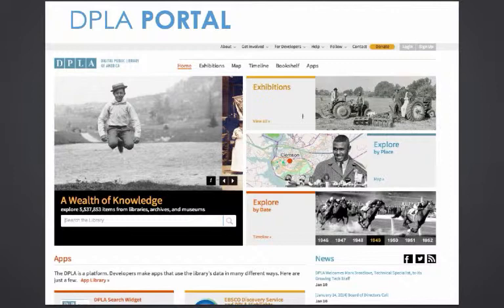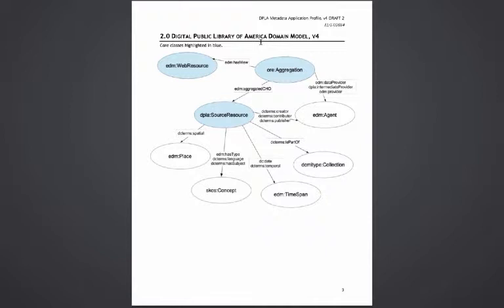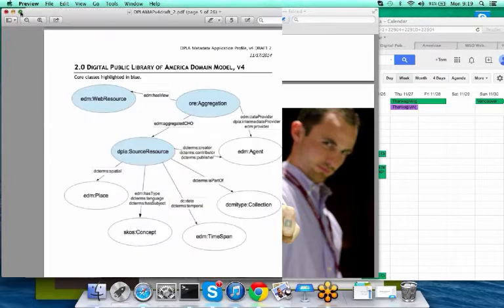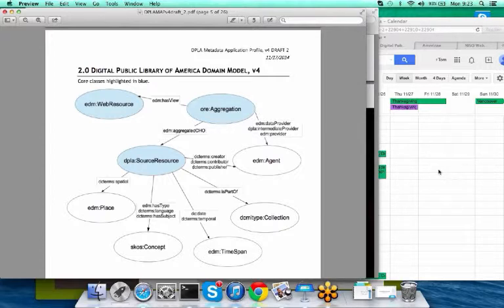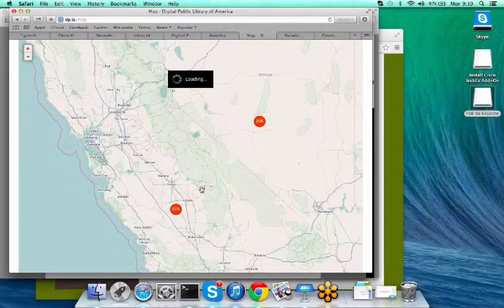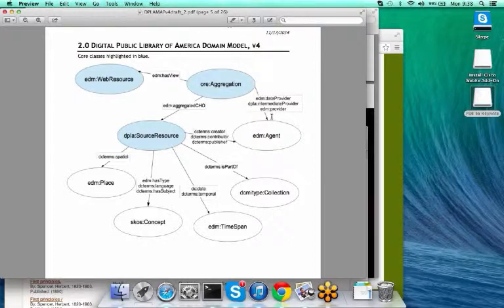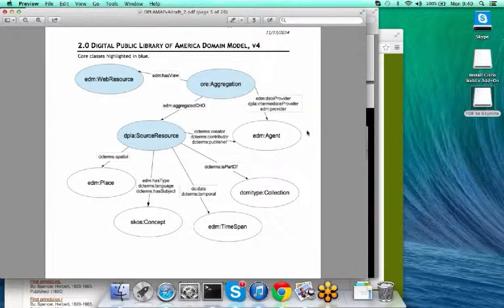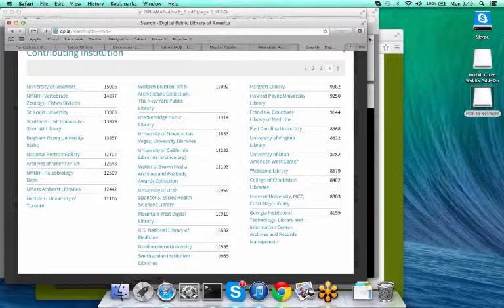AAC mtg johnson 2014 11 24